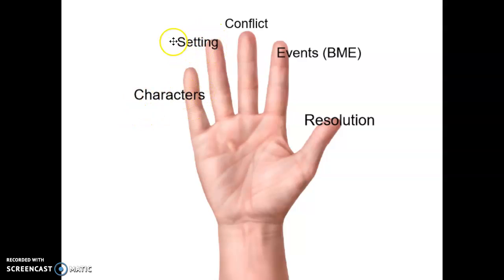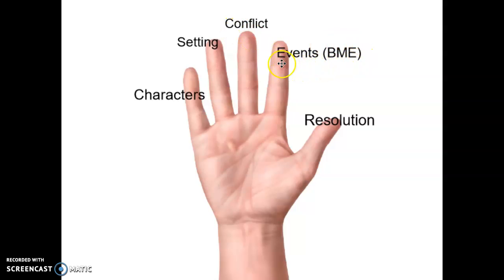5 Finger Retell Example